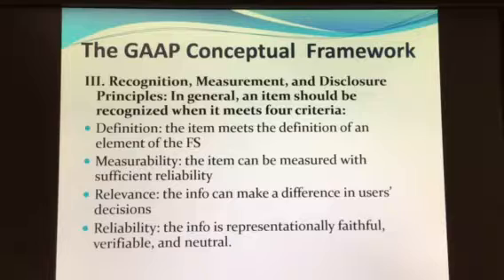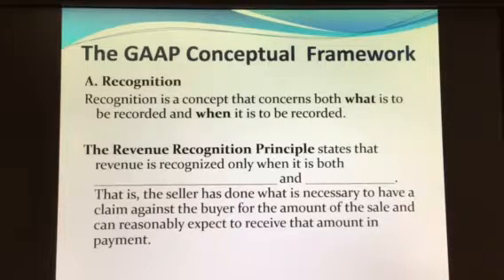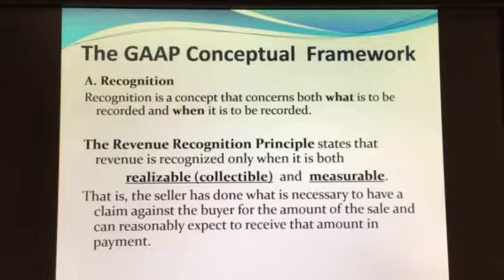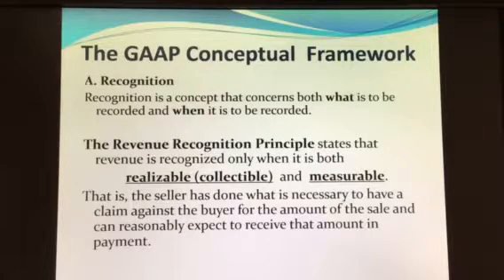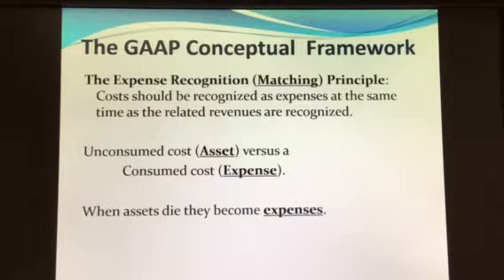Intermediate Accounting, GAAP framework, pt 5